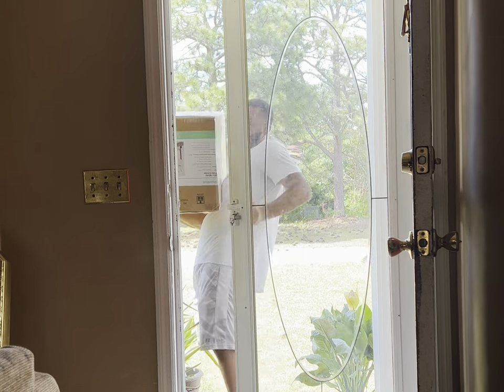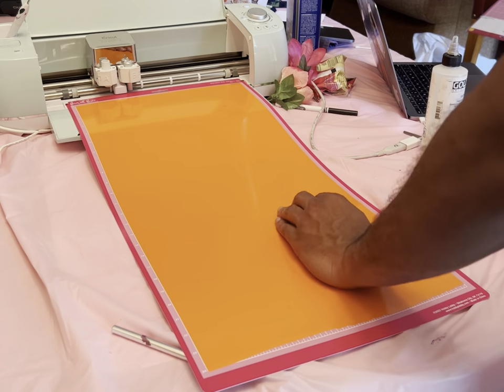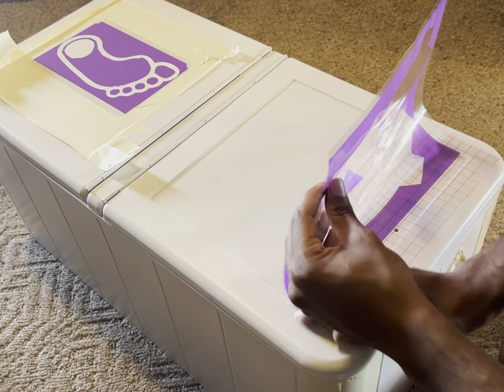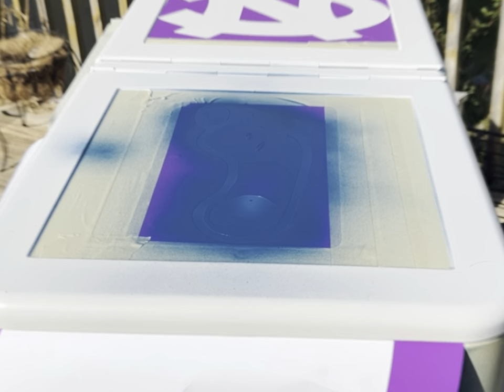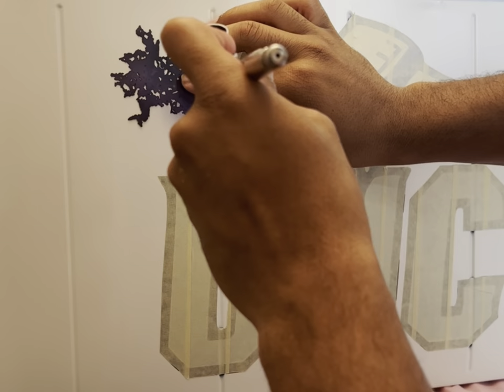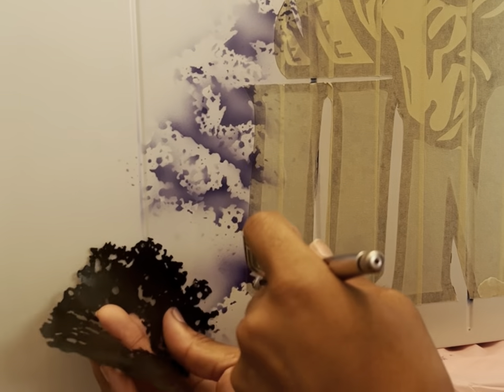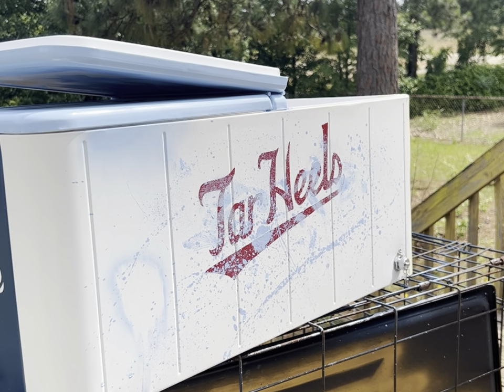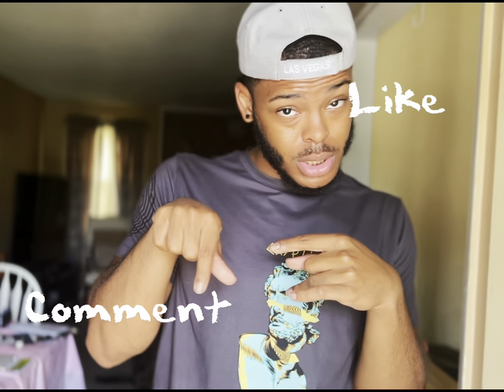DIY Cooler Design Unc theme